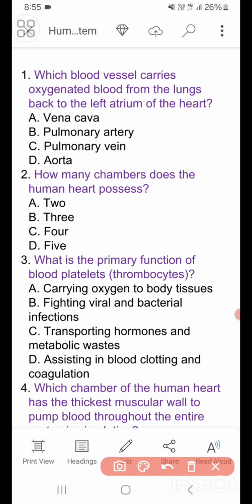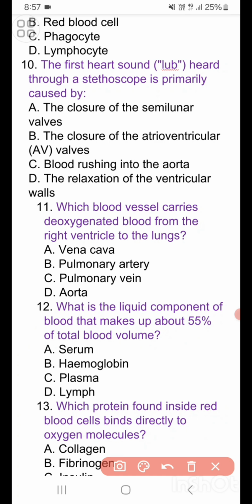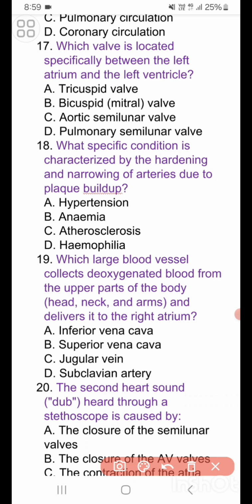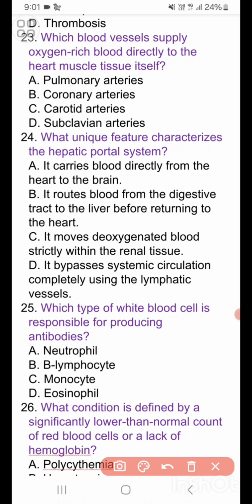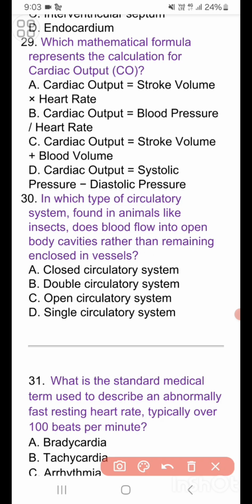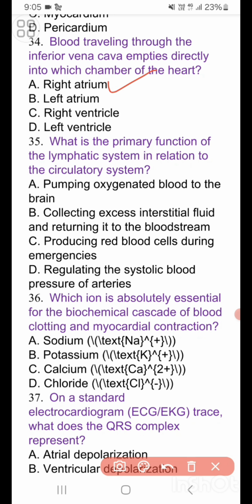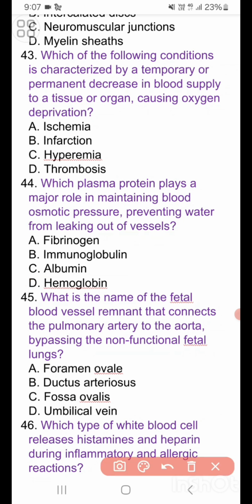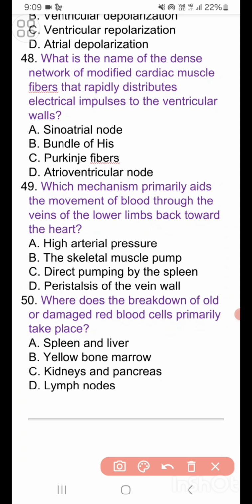Most Important 50 MCQs on Human Circulatory System | Biology MCQ Quiz | Exam Preparation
Test your knowledge with the 50 Most Important MCQs on the Human Circulatory System! 🫀 This quiz covers the heart, blood vessels, blood circulation, arteries, veins, capillaries, blood groups, and other important concepts frequently asked in school exams, NEET, nursing, and competitive exams.
✅ High-Yield Questions
✅ Exam-Oriented MCQs
✅ Quick Revision
✅ Biology Practice Quiz
✅ Human Circulatory System Explained
Watch till the end and challenge yourself with all 50 questions.